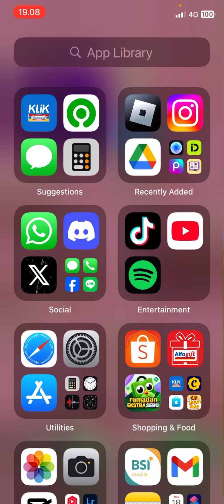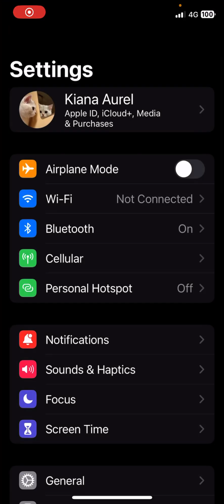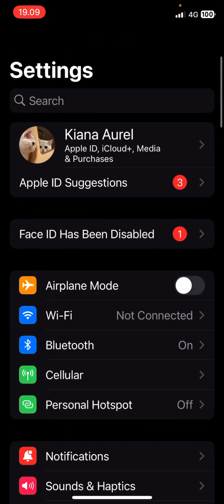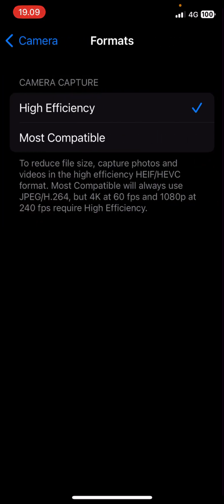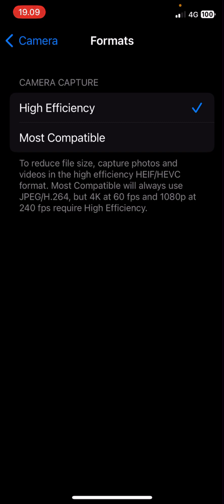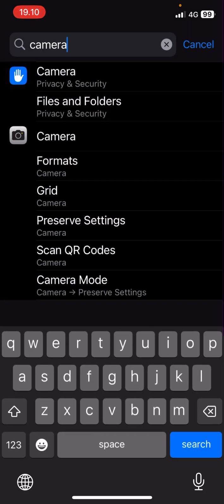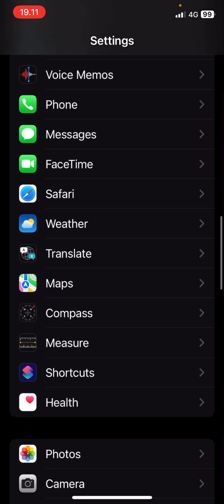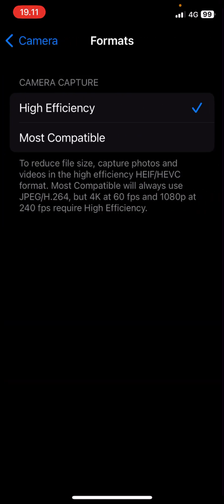💲 TECH: iPhone 15: How to Set Camera Capture Format to High Efficiency or Most Compatible | 2025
This tutorial will show you how you can set your camera on your iPhone to either high efficiency or most compatible.